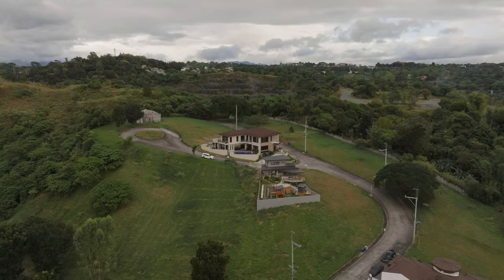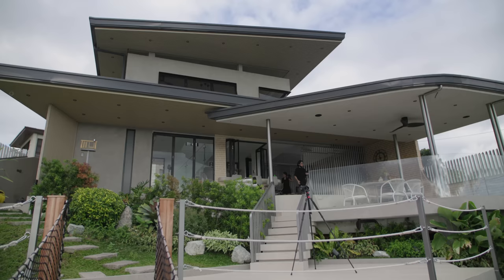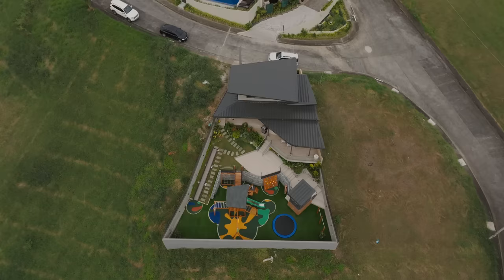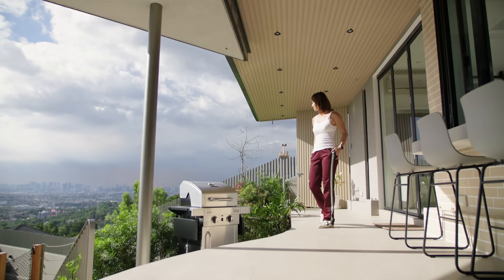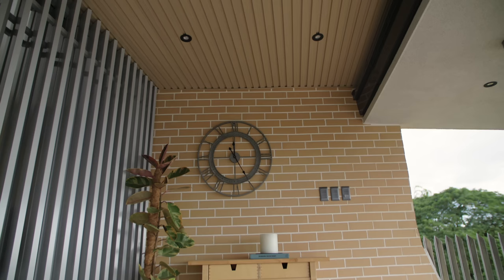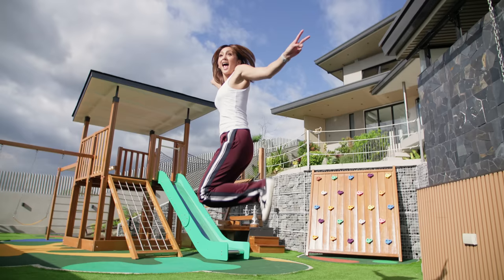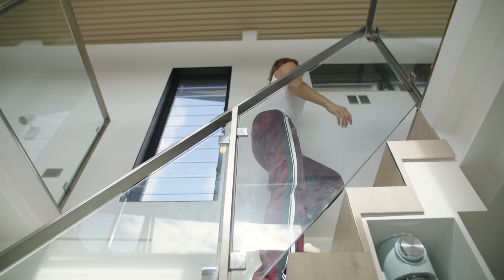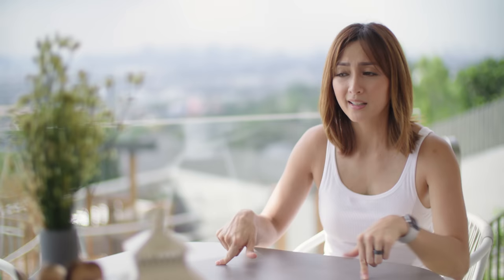A Tiny Home Project in the Hills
The Turn House

is a supposed container van home turned escape for Iya and her family.

The brief was simple – over the last 2 years, Iya realized that she needed a place away from the busyness of the city that was fun and relaxing for her 4 kids, herself, and her husband, Drew.

They had the perfect patch of land located high up in the hills of Rizal, with sweeping views of the city below; her family would use to rough it out and camp at site here. The property was interesting to build on due to the steep elevation and trapezoidal shape, but the team was more than willing to take on the challenge.

Iya approached Ikoniq Design Studio for the project; where initially she wanted just a container home, Lauren and Jilli convinced her to go all-in to create the perfect space for the entire family to relax, enjoy and escape from the hustle and bustle of the city.

The playground is the focus of this project which is why it takes up about half (or even more!) the entire property. The house was secondary, just so there was a place for the grown-ups to stay and watch the kids. It features:
- a second floor with beds for siestas,
- a living room with an entertainment system perfect for singing karaoke,
- an indoor and outdoor bar,
- a coffee corner, and
- an outdoor BBQ area with enough seating for the whole family.

As the designer, Lauren had to ensure that each space and its corresponding design made sense and told the same story, not only in the way it looked but also when it came to the use and functionality. A material that addressed this need was Neolith sintered stone; it is durable and practical, allowing one to put baking trays fresh out of the oven on top of the counter, slicing or chopping ingredients directly on the table, and even perform well as an outdoor counter.

On the other hand, Jilli concentrated on the movement and flow of the space – ensuring that there was harmony and continuity particularly seen in the indoor kitchen opening out to the bar and outdoor kitchen, allowing a view of the children at the playground below.

Seeing their vision turn into reality, everyone was happy and excited to experience the playground themselves – to swing on the swings, slide on the slide and just enjoy the space. This, of course, was the real purpose of the Turn House: a place for kids, but also for adults to relax and breathe.

DP/Cinematography by Andrew Gregory Films
Assisted by Marty Son